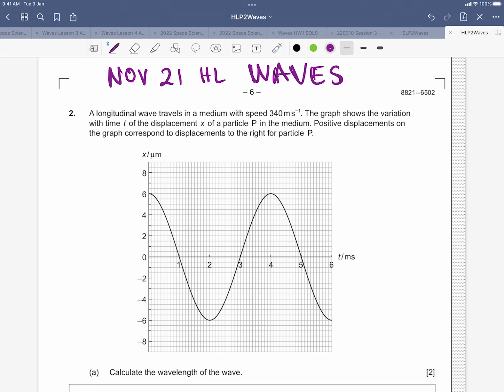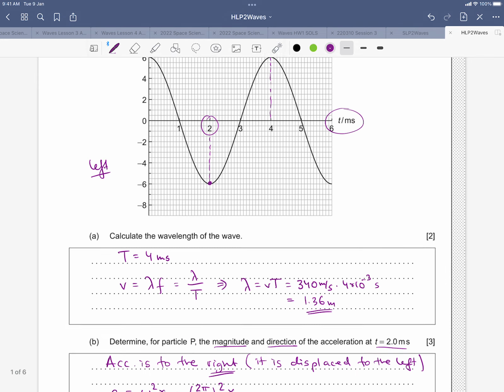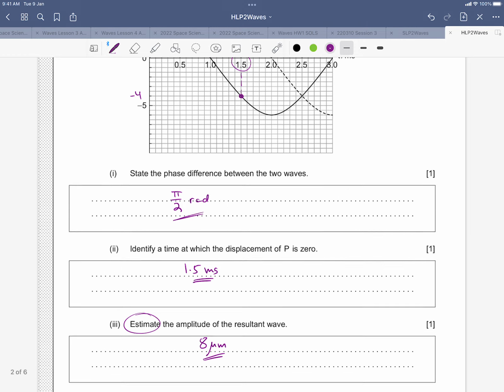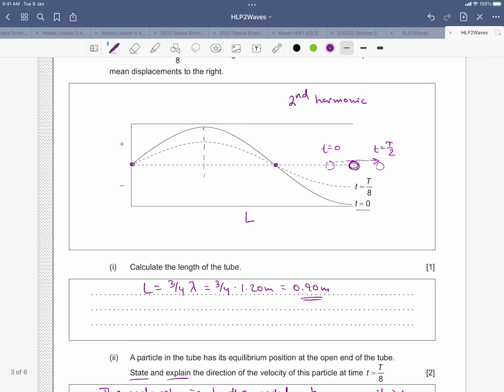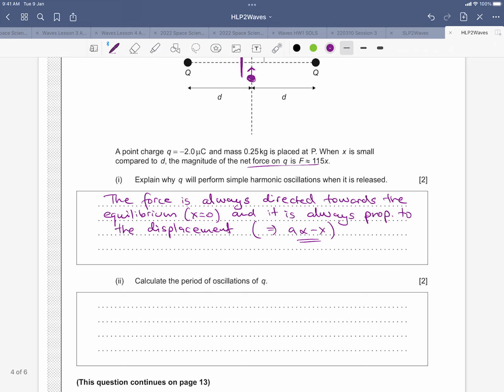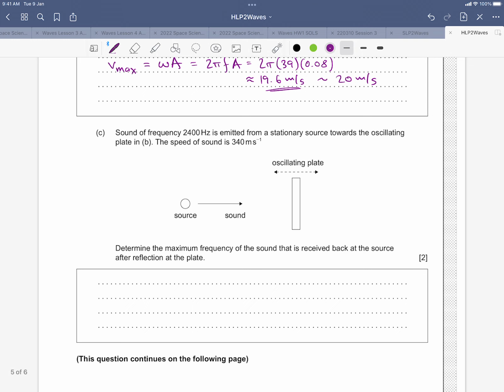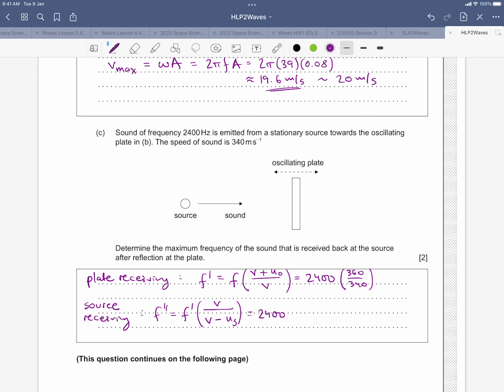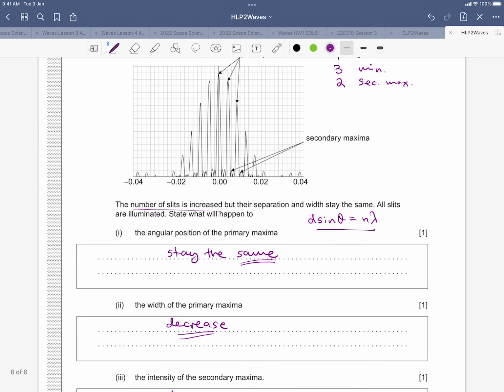2021 Nov DP Physics HL Paper 2 Waves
All the waves problems I could find on the 2021 November DP Physics HL Paper 2 Exam.